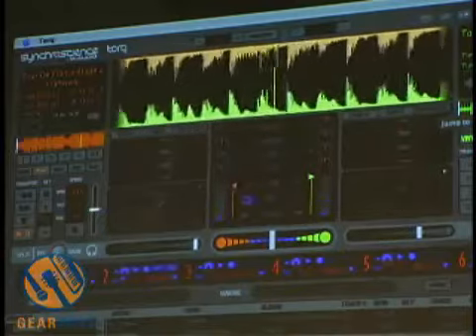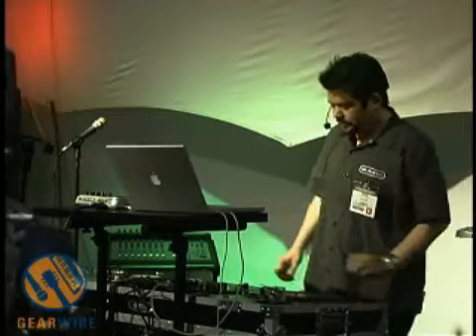ML 87262613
Video Migrado